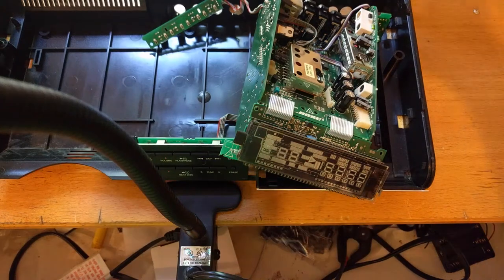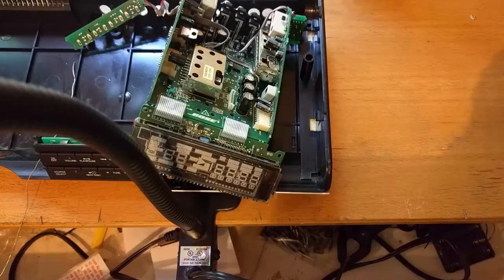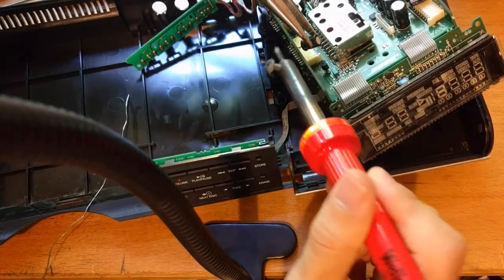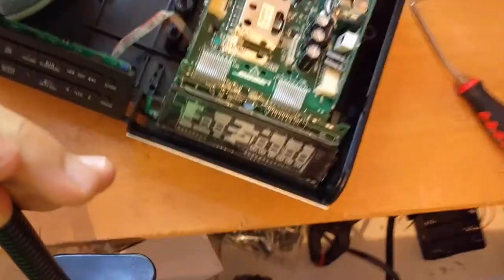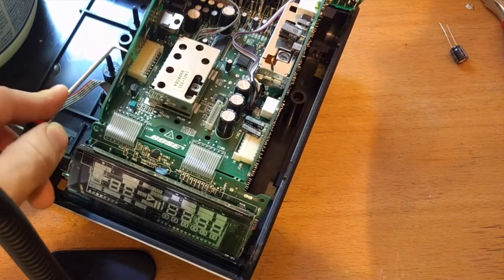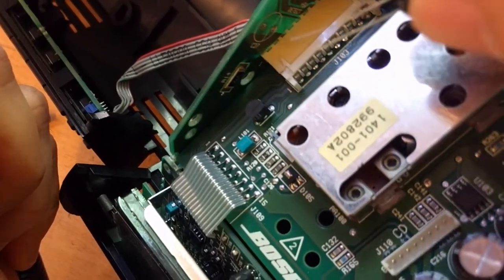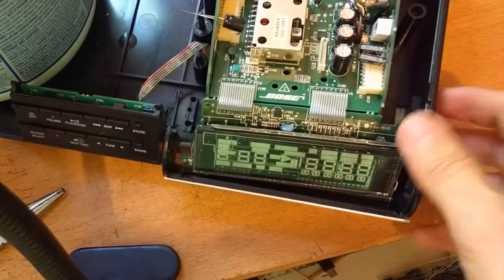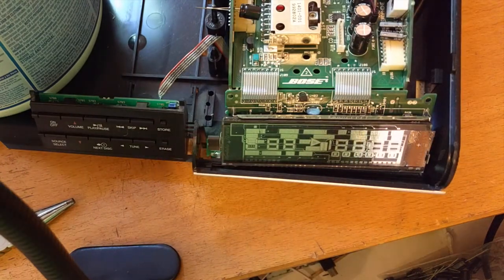Bose Lifestyle 20 Display Soldering Fix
50v 100uF Capacitors:

Good soldering iron (if you intend to use more than once):

Cheap soldering iron (good for infrequent use):

Soldering Iron Stand (definitely purchase with soldering iron to avoid burning your house down):

Comprehensive walkthrough covers disassembling the music center, which capacitors to swap, and how to reassemble.
Taped my phone to a lamp in lieu of a tripod, sorry for obstruction.

When soldering, pay attention to the polarity of the capacitors,